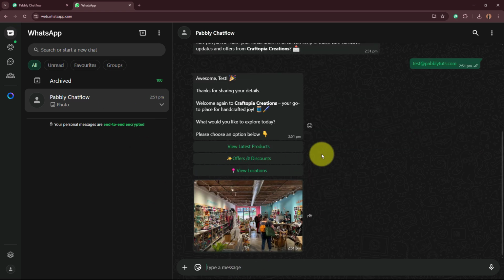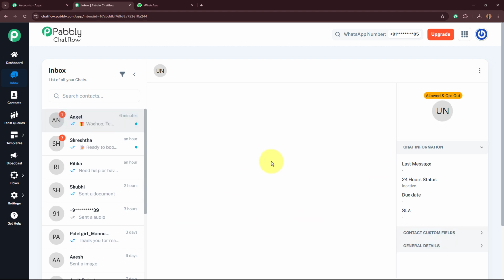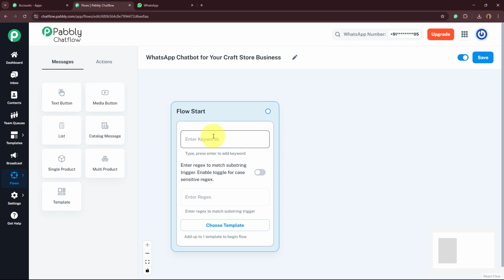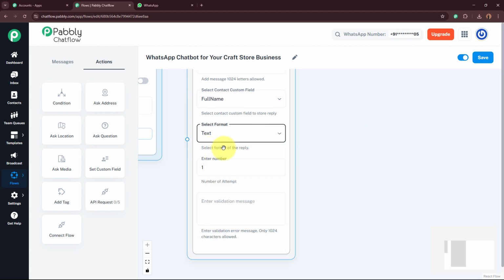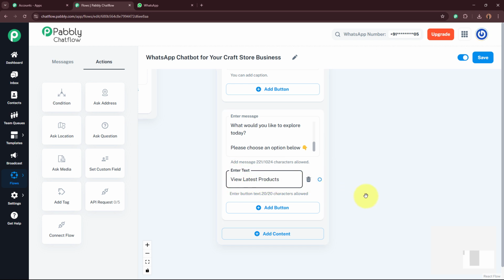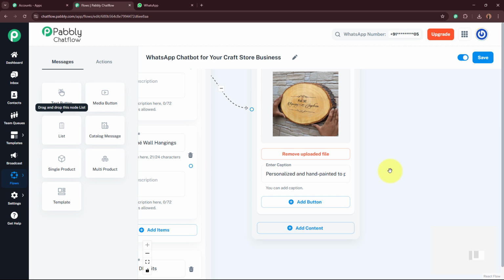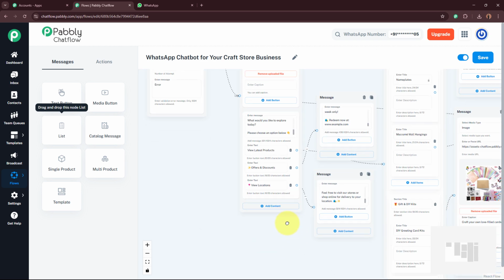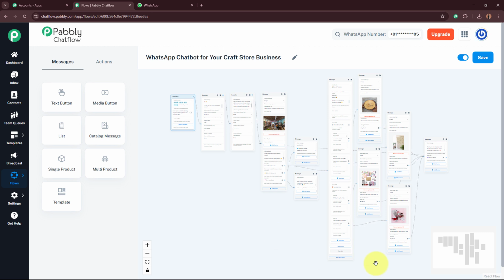How to Create a WhatsApp Chatbot for Your Craft Store Business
🎯 Use Case: A craft store sends weekly DIY project ideas to hobbyists to encourage supply purchases.

Want to streamline customer communication and boost sales for your craft store? 🎨🧶 With Pabbly Chatflow, you can create a WhatsApp chatbot that assists with product inquiries, order updates, and workshop registrations—automatically and efficiently! 📲✨

In this step-by-step tutorial, you’ll learn how to:
✅ Build a WhatsApp chatbot for your craft store that handles product inquiries
✅ Share product details, stock availability, and pricing instantly
✅ Use a drag-and-drop chatbot builder—no coding required!
✅ Connect multiple WhatsApp numbers for better team collaboration
✅ Automate workshop invites, order confirmations, and promotional messages

Whether you sell arts and crafts supplies or DIY kits, this chatbot will help you save time and enhance customer satisfaction! 🧵💬